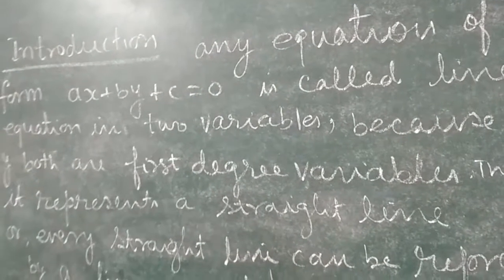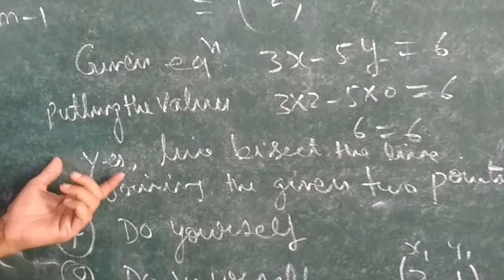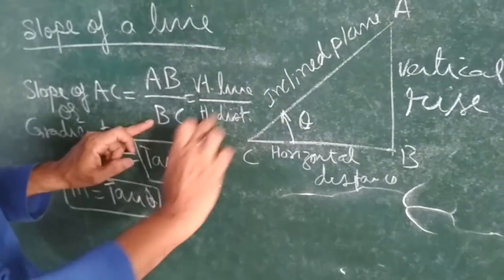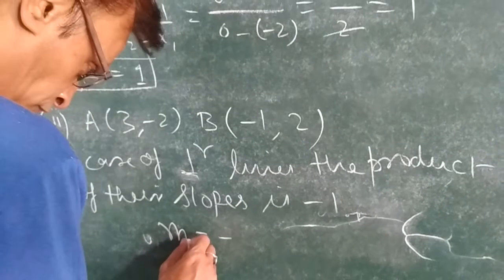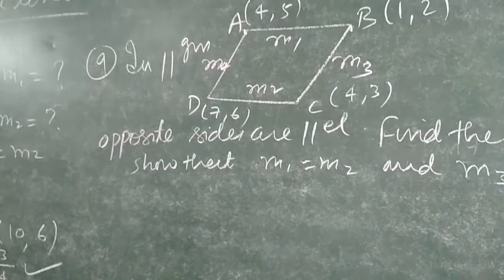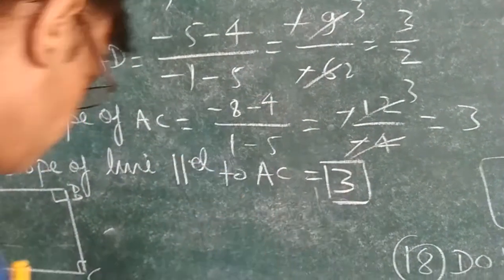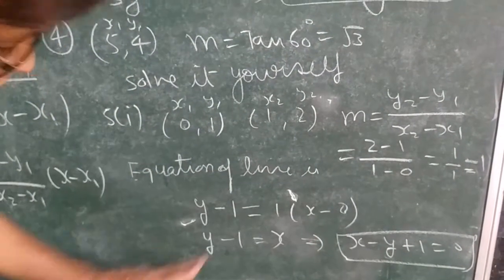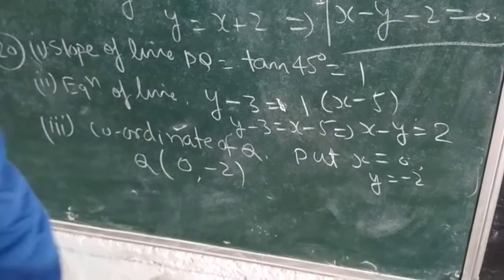CLASS 10, MATH, CH - 14, EQUATION OF A LINE 14 (a), (b), (c), (d).